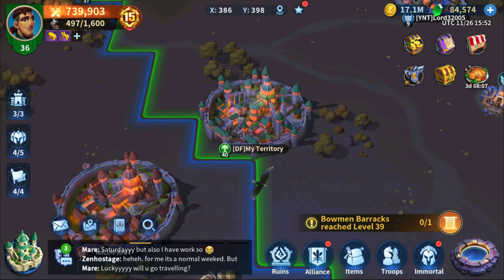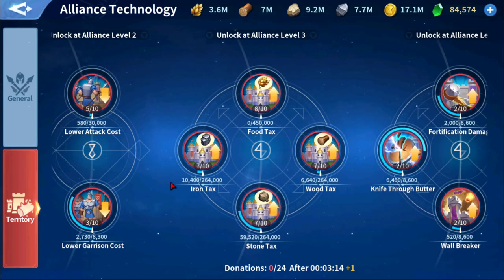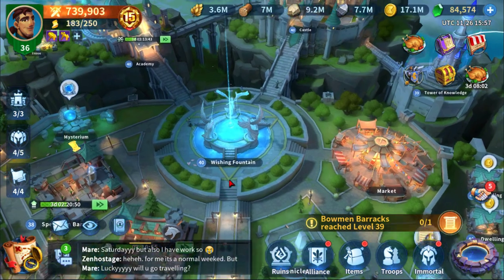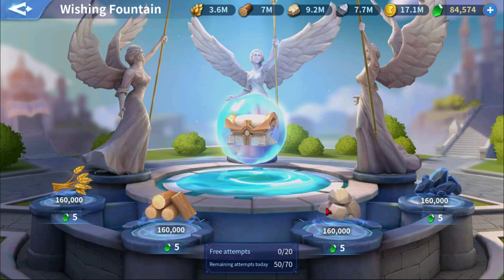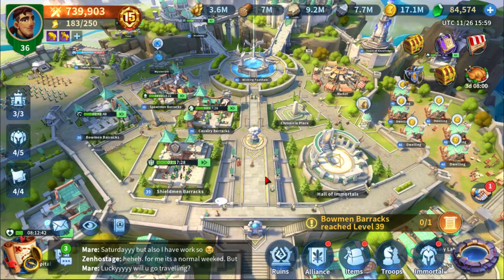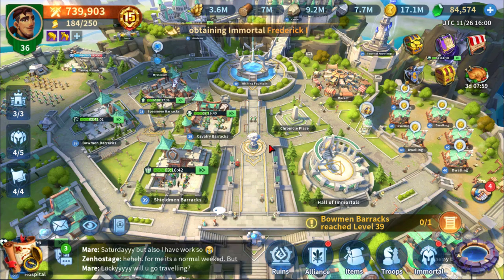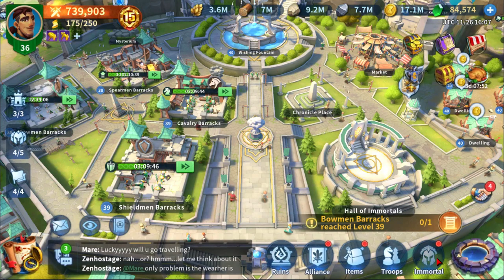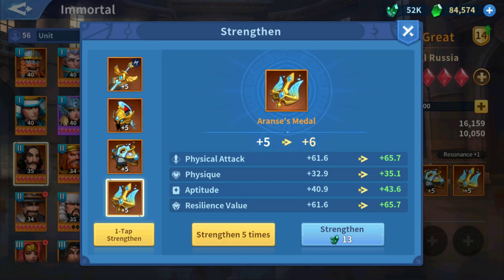Infinity Kingdom | Best Practices for New & Existing Players to Max Your Account!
Welcome back IK Fam :) In today's video we talk about how you can best maximize your accounts progression from Day 1 in Infinity Kingdom.

00:00 - Start
00:50 - Starting In an Older Server
05:42 - Buildings Order To Upgrade
08:57 - Researching Technologies
14:02 - Well of Time
15:55 - Immortals
18:28 - Hall of Immortals
19:11 - Alchemy Lab
20:00 - Market
21:39 - Mysterium
22:59 - Lord Talents
25:29 - Dragons
26:54 - Action & Stamina Points
31:10 - Gathering
32:49 - VIP & Green Gems
34:45 - Growth Missions
36:38 - Arena
37:55 - Forge
40:28 - Tower of Knowledge

Welcome to Infinity Kingdom, an MMO RTS game where you progress through an experience with thousands of others players in real-time.